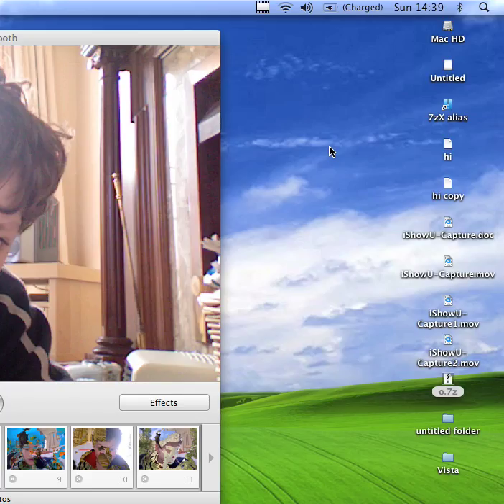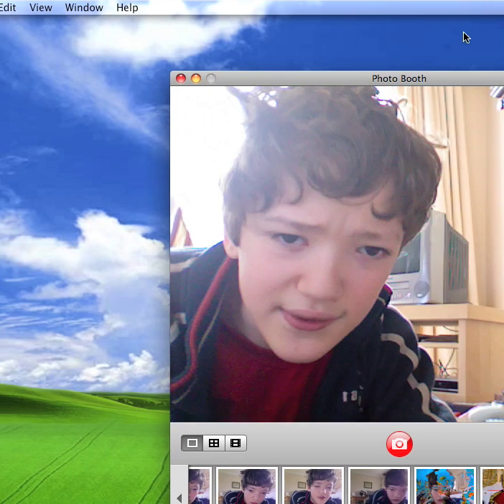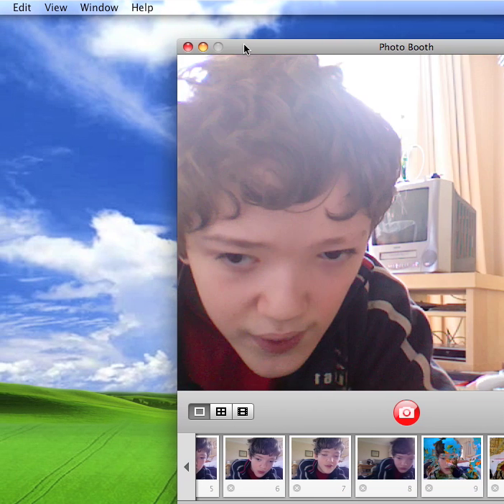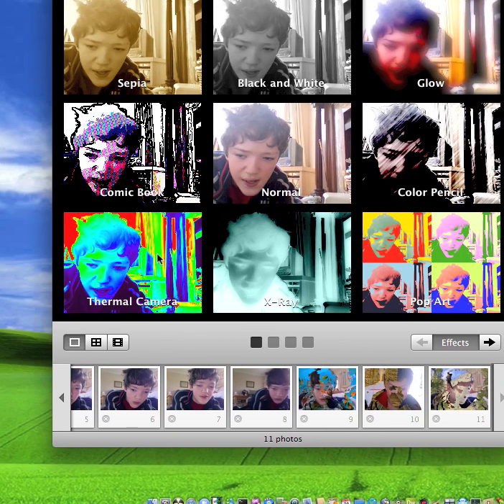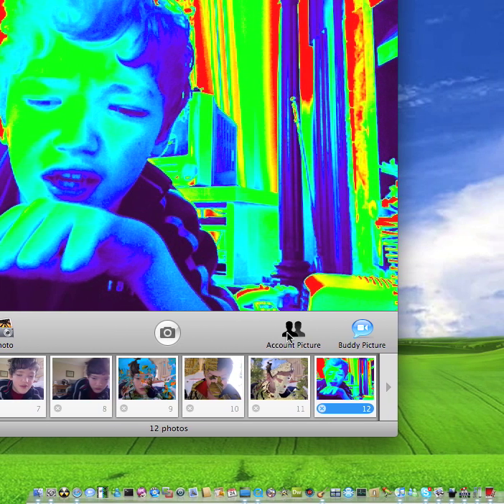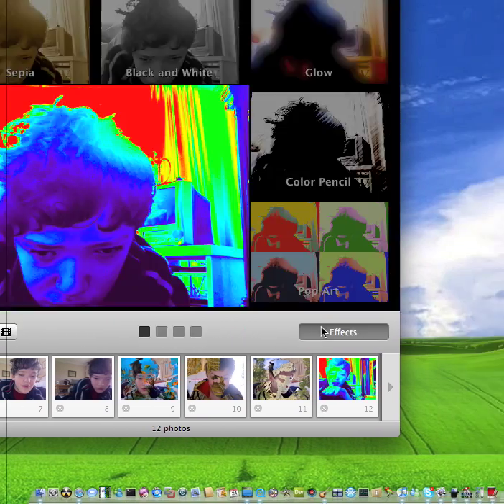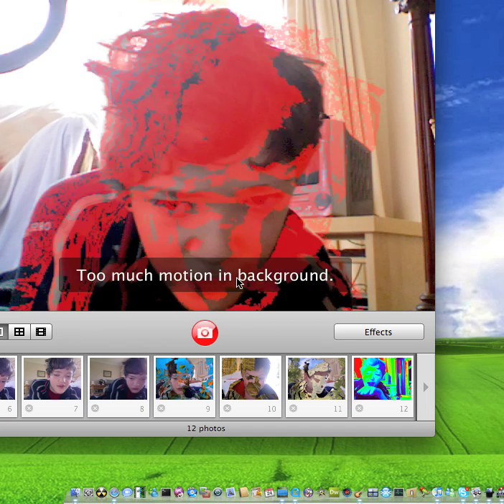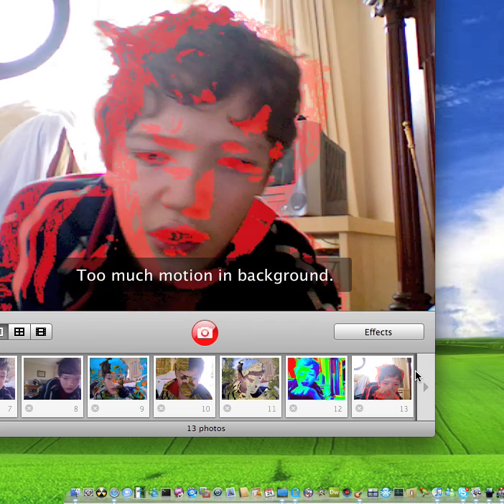PhotoBooth For Mac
- There is a very cool built-in feature inside of Mac OS X called PhotoBooth. It's allows for simple, fun and easy photo editing.